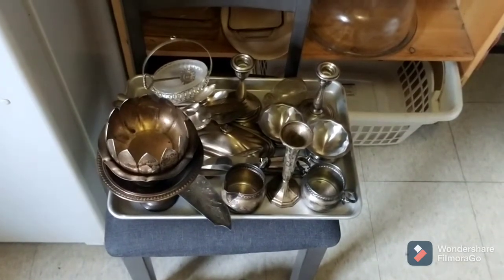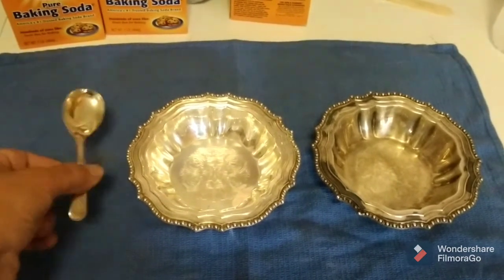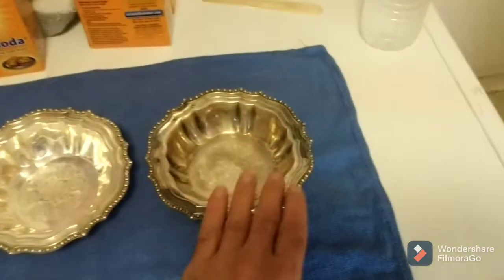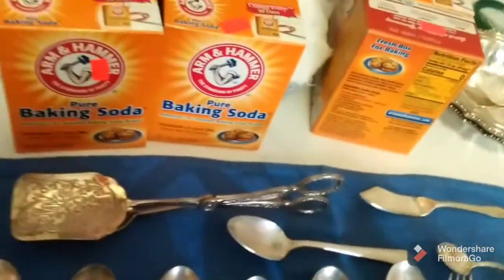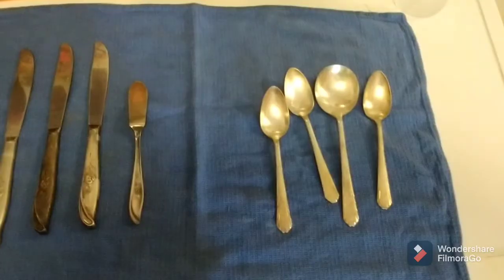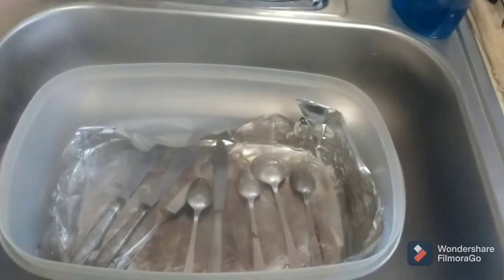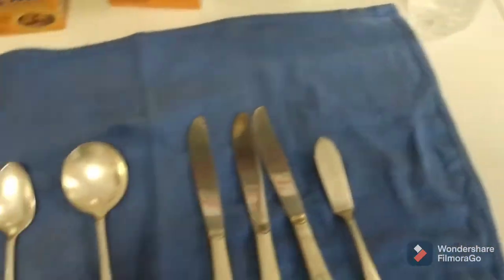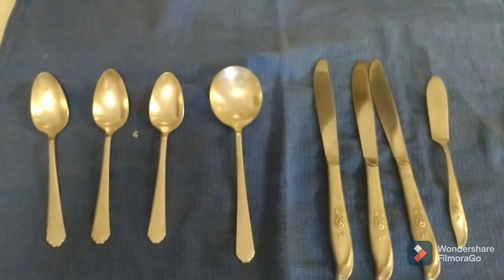Cleaning Silver Part 2